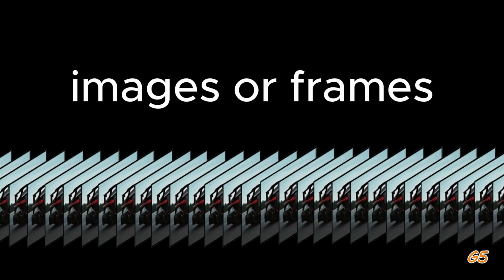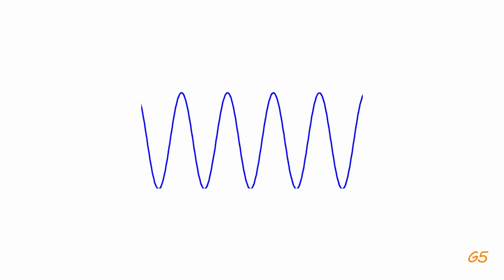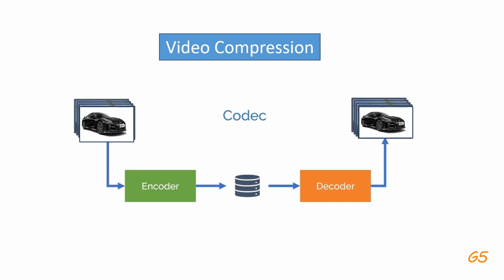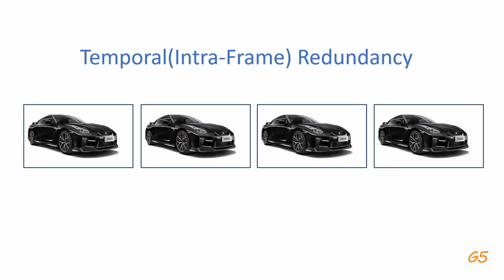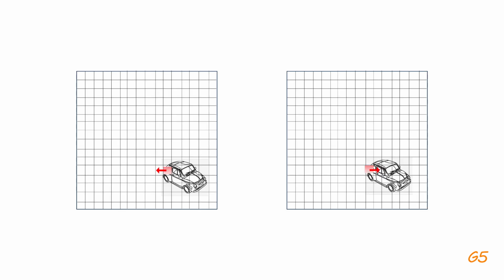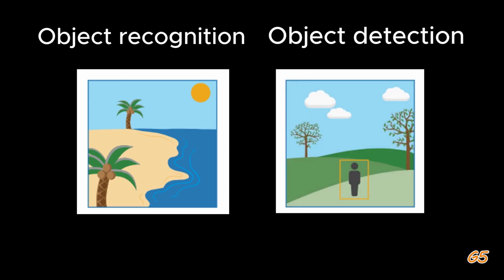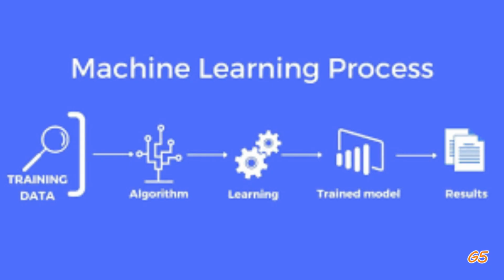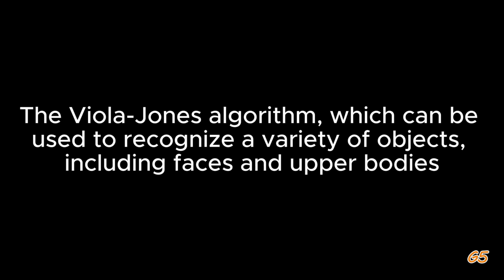Real-Time Video Processing | Digital Signal Processing